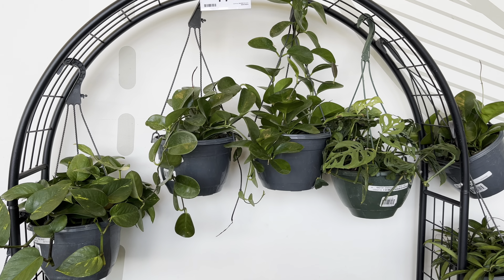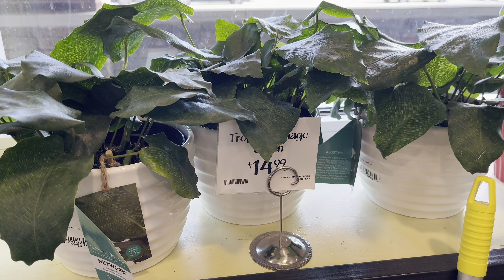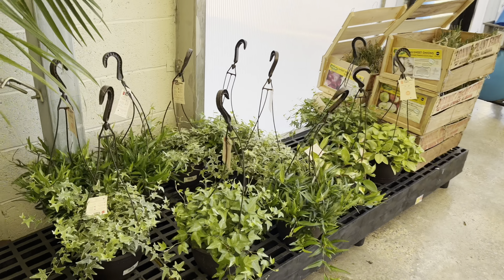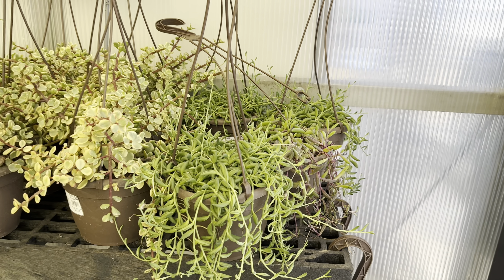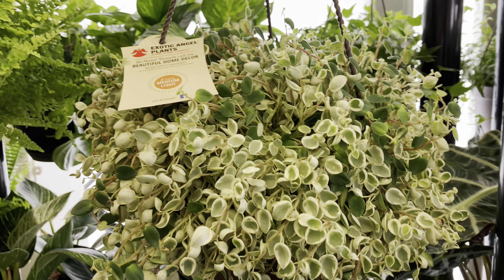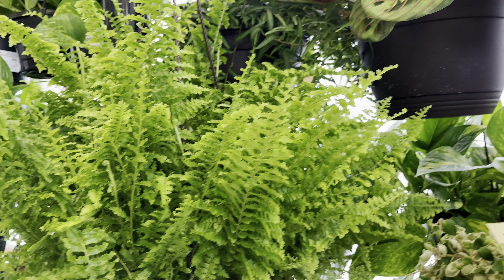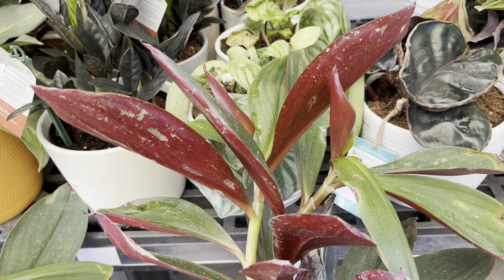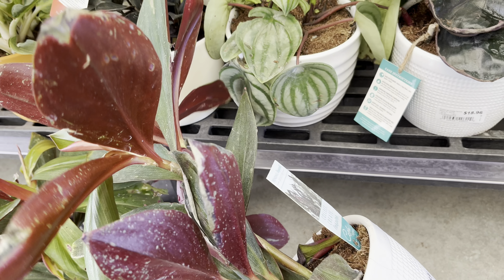Plant Shopping at Walmart and Whole Foods. NEW! Philodendron Squamiferum and Oxblood Ginger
I found two new costafarms releases this weekend. They are the Oxblood Ginger and Philodendron Squamiferum! Unfortunately, they suffered from the cold weather. I am glad to see them in my area though. Hope you guys enjoy the plants and this video!